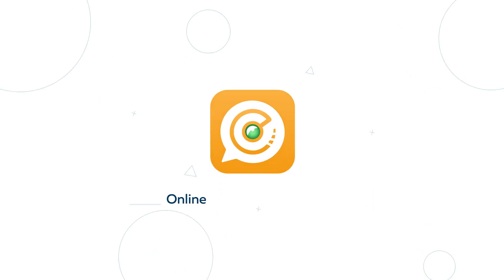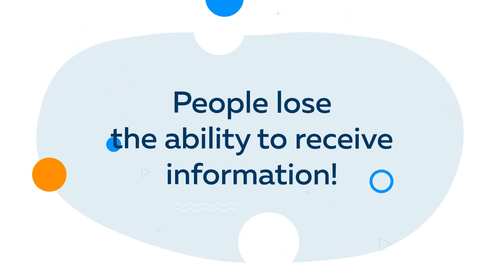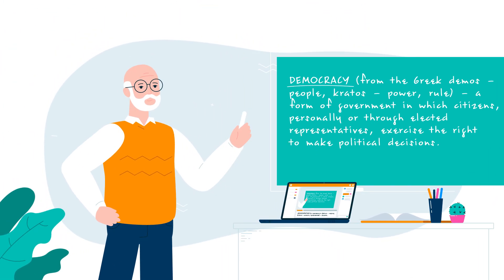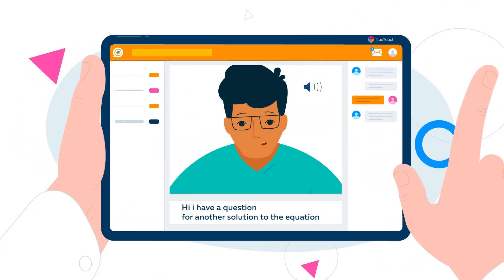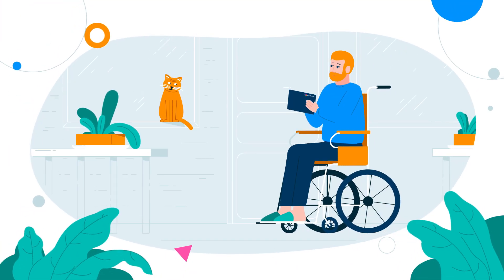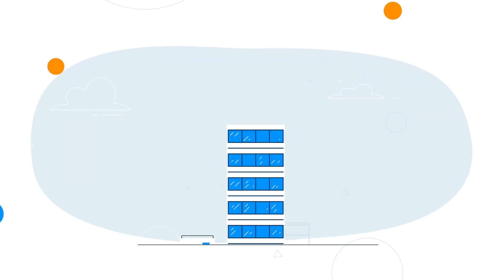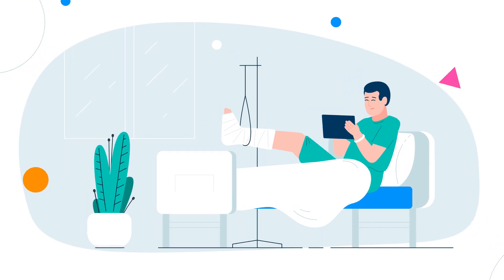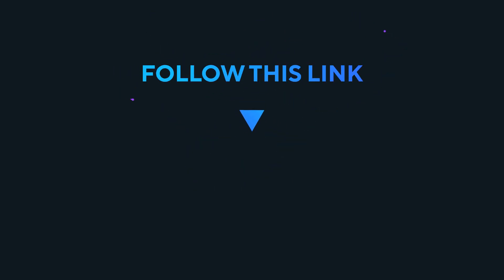2D Motion Graphics – Video Animation for Business | 2D Motion Design Explainer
For a very long time, 2d motion graphics animation exists not only as a form of art or entertainment, but is also used as a sales tool and presentations of new goods and services. Among all types of video animation, this one is more popular among businessmen and entrepreneurs. Rollers with stylization for manual drawing or sketchy and simple videos that convey the essence to the viewer in the most understandable way - such 2D animation shows itself as an effective and efficient technique. Video animation has a significant advantage - it can cover a very wide range of potential customers. In combination with the proper use of online advertising, it can increase sales and orders many times over, and in high-level negotiations will give you an edge over your competitors. The secret is simple: such advertising attracts attention, a person will always be better at perceiving a moving picture than a stationary one. An unusual move and understandable information will bring you the desired result.